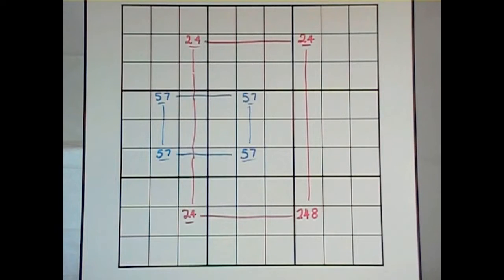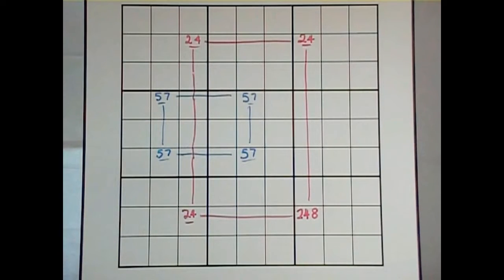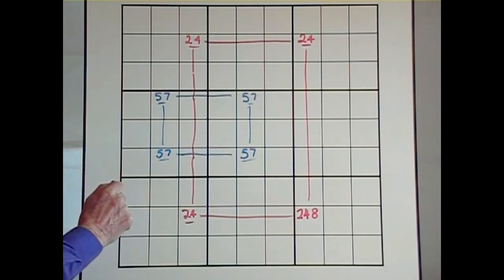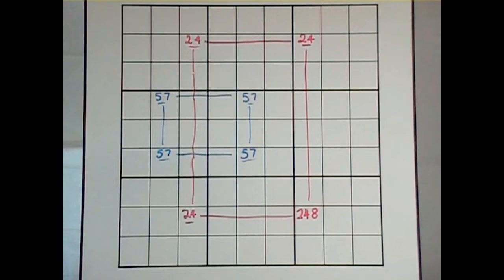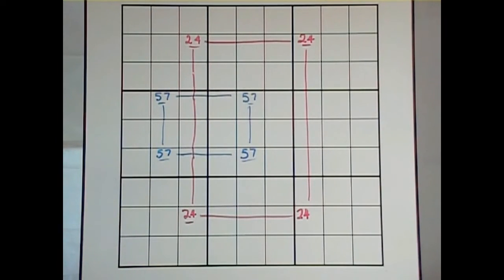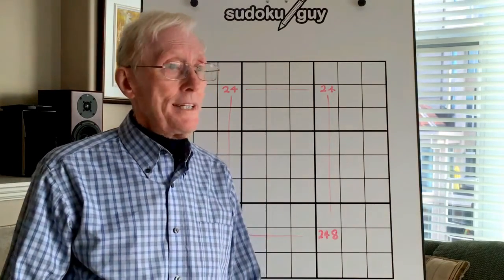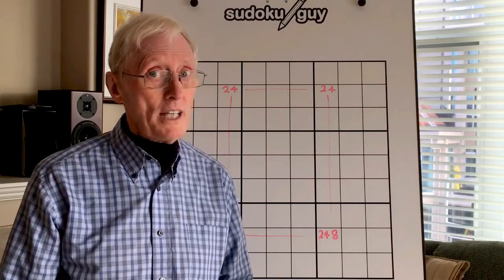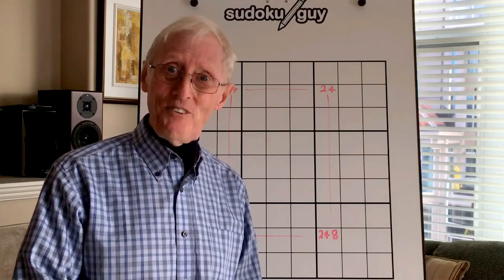Sudoku. Tutorial #21 Danger Danger!! (unique rectangle)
sudokuguy sudoku.
I made a mistake by showing the 2/4 situation in 4 blocks.  This will not work You need to find thie unique pattern in 2 blocks and watch for it (spot it) ahead of time.  (See tutorial #65)

Many plyers have asked me" Can you have more than one answer to a sudoku puzzle.? My answer is NO. This tutorial shows the the danger that you need to look for and what to do about it.

"Sometimes the smallest step taken in the right direction ends up being the biggest step in your life. Tip toe if you must, but take the step"